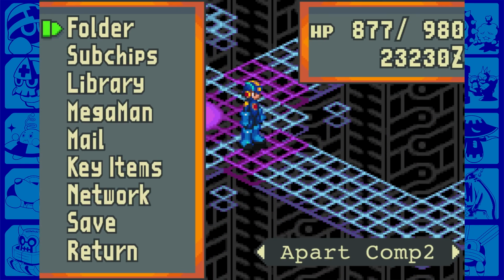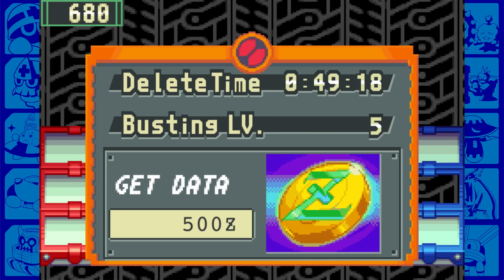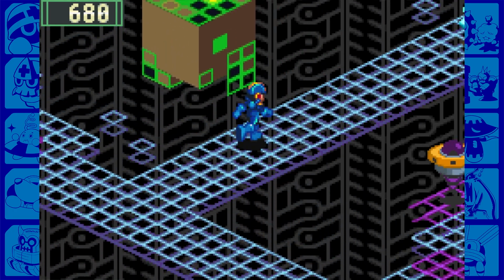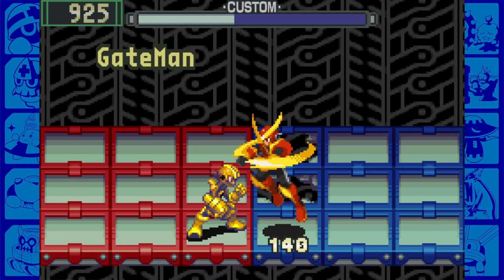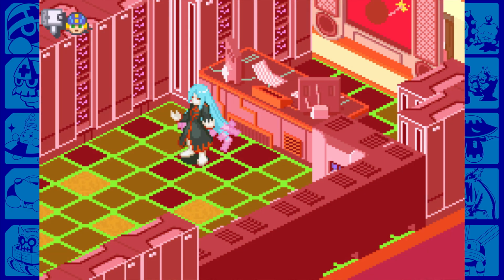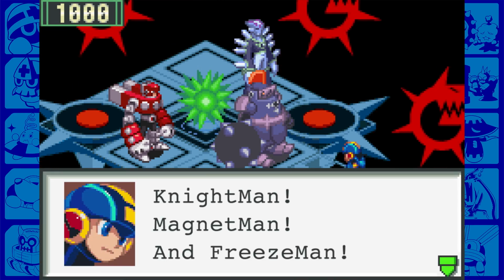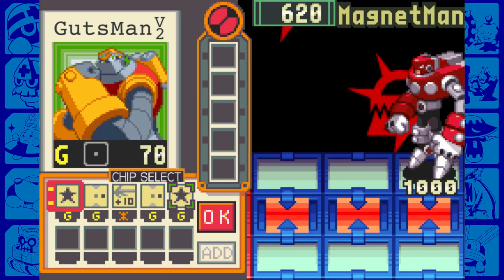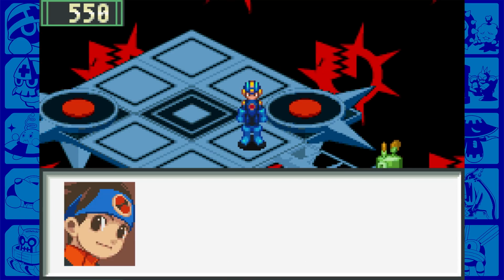Mega Man Battle Network 2 [44] Radiation Overload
Today on Mega Man Battle Network 2, we continue trying to fix the Apartment Complex network so we can reach the Gospel HQ on the top floor.

0:00 - Apartment Computer 3
5:28 - Apartment Computer 4
7:30 - Boss - vs AirMan
8:12 - Boss - vs QuickMan
9:46 - Boss - vs CutMan
10:51 - Apartment Ascent
13:36 - Gospel Network
15:41 - Boss - vs KnightMan
17:12 - Boss - vs MagnetMan
20:08 - Boss - vs FreezeMan
21:02 - Radiation Levels Normal